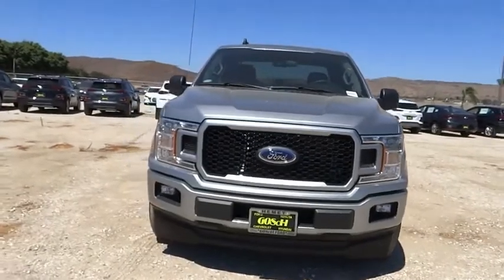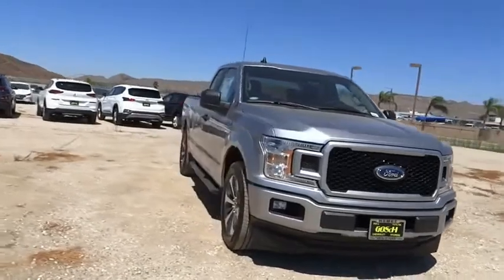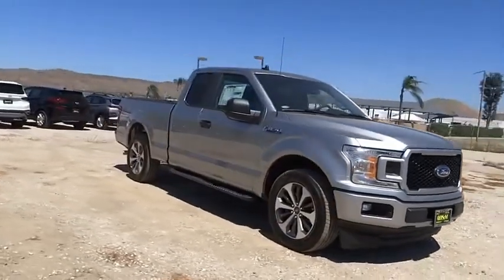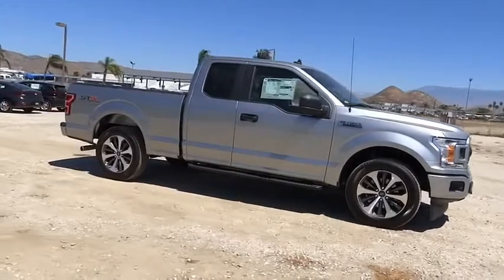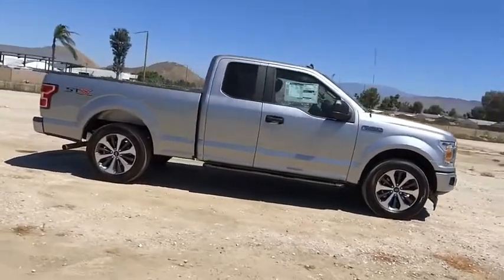2020 Ford F-150 HEMET BEAUMONT MENIFEE PERRIS LAKE ELSINORE MURRIETA F20780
2020 Ford F-150 XL 2WD SuperCab 6.5' Box

GOSCH FORD HEMET PROUDLY SERVING HEMET, BEAUMONT, MENIFEE, PERRIS, LAKE ELSINORE, MURRIETA, AND SURROUNDING SOUTHERN CALIFORNIA LOCATIONS. THIS SILVER 2020 Ford F-150 IS EQUIPPED WITH A 2.7L V6 EcoBoost, AUTOMATIC TRANSMISSION, AND RECEIVES AN ESTIMATED 19 City/25 Hwy MPG. GOSCH FORD HEMET 150 CARRIAGE CIRCLE HEMET CA 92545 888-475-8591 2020 Ford F-150 XL 2WD SuperCab 6.5' Box Stock #: 8-F20780 | VIN: 1FTEX1CP5LKE64409 | 2020 Ford F-150 XL 2WD SuperCab 6.5' Box TRACTION CONTROL CRUISE CONTROL Gosch Ford Hemet